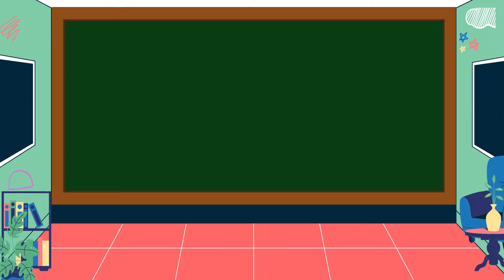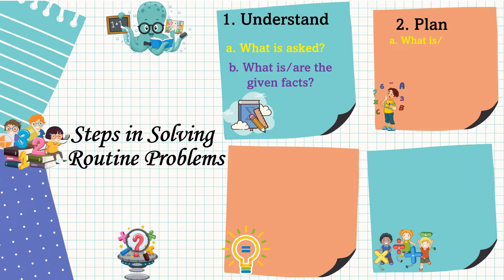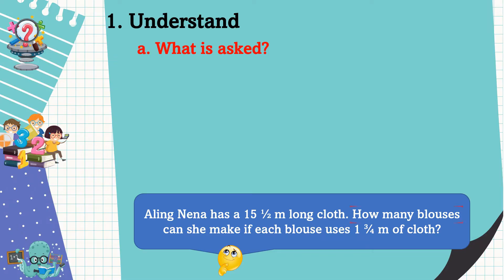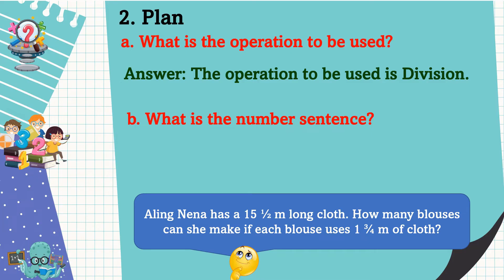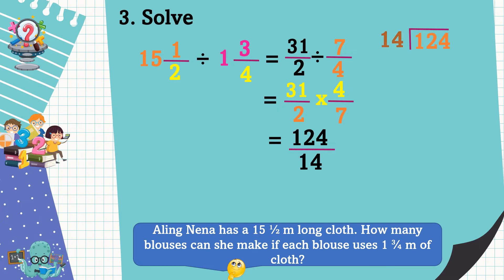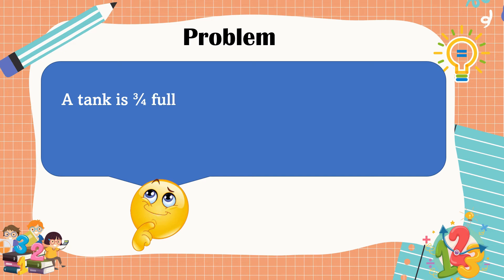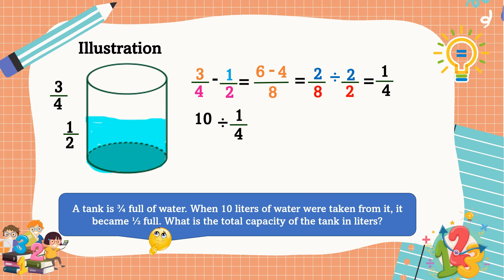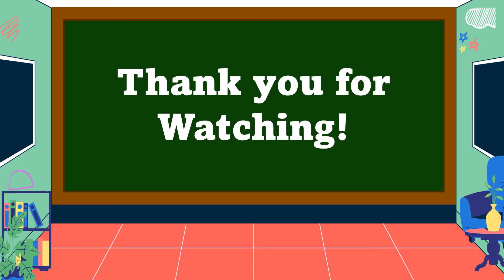Math 6 Solving Routine and Non-Routine Problems Involving Division of Fractions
This video is all about solving routine and non-routine problems involving division without or with any of the other operations of fractions and mixed fractions using appropriate problem-solving strategies and tools.